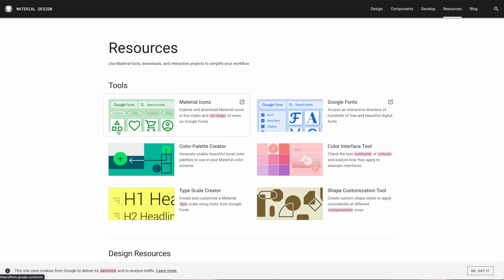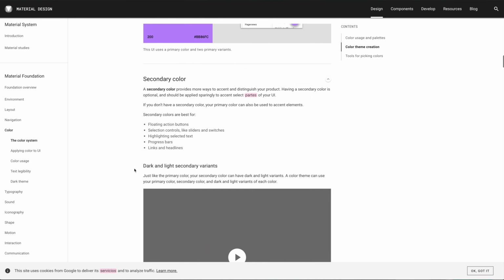How Google changed the internet FOREVER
Most of the internet is made up of websites, apps, and applications that rely heavily on Material Design, but hardly anyone knows what that is.  In this video, I am going to share what Material Design is and how it completely revolutionized the internet.

TIMESTAMPS:

0:00 - Intro
0:47 - What is Material Design?
1:31 - Skeuomorphism
2:20 - Flat design
3:03 - Best of both worlds
3:47 - How to use Material Design
3:58 - material.io

WHO AM I:
I'm Mike, a content creator that's obsessed with improving his health so that we can all live to the age of 100 while living a vibrant, purposeful, happy life. My objective is to use myself as a guinea pig to explore the best ways to optimize our mind and body, and along the journey share my learnings with lovely people like yourself 😊

GET IN TOUCH:
If you’d like to talk, I’d love to hear from you. Tweeting @HeyMikeHanna directly will be the quickest way to get a response. I try my best to reply to things but there sadly aren't enough hours in the day to respond to everyone 😭"